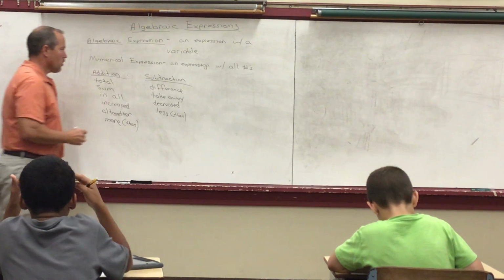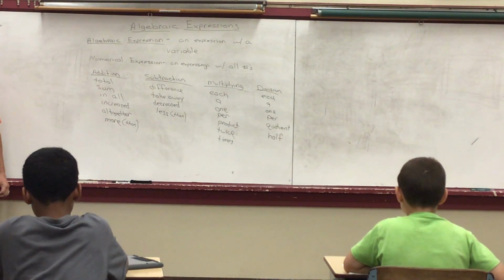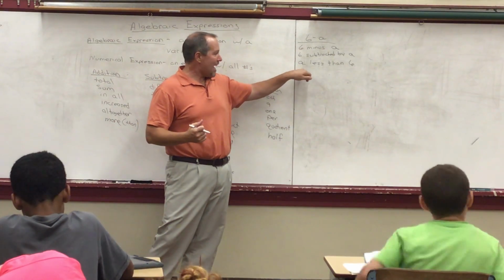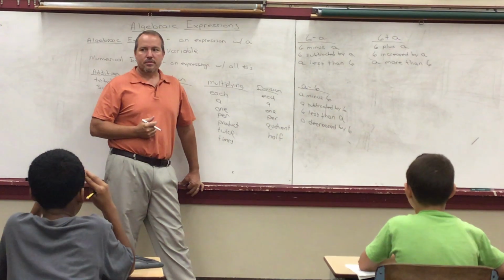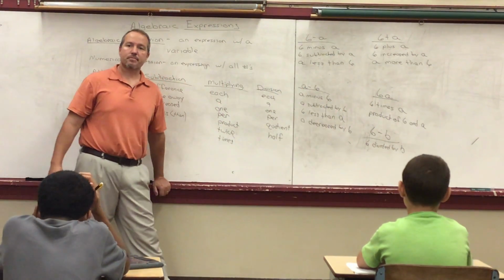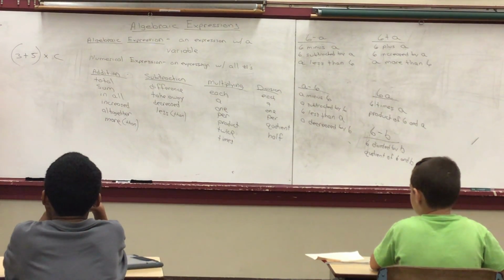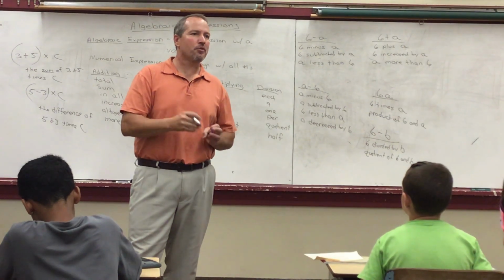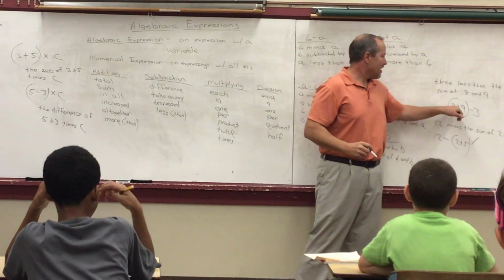9/24/18. Math 6. Algebraic expressions